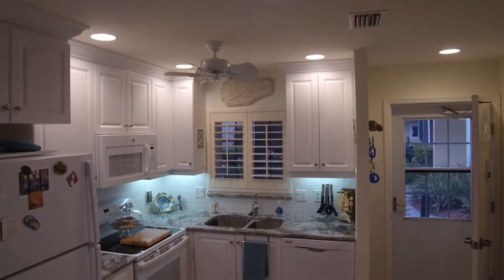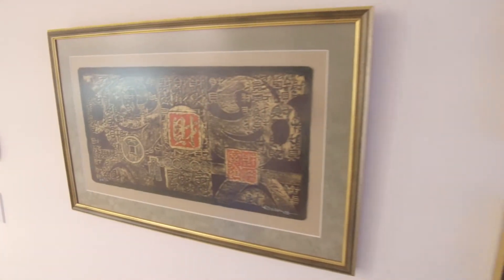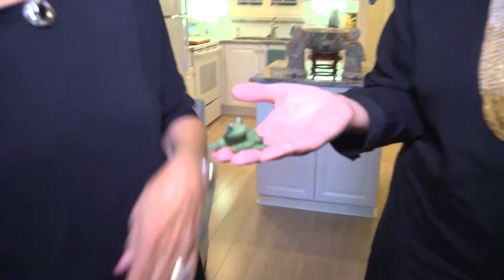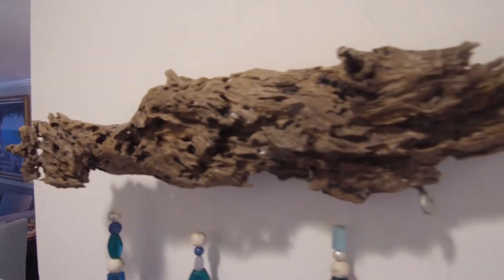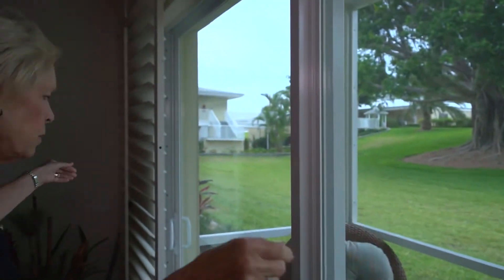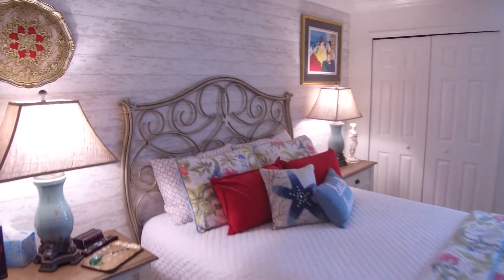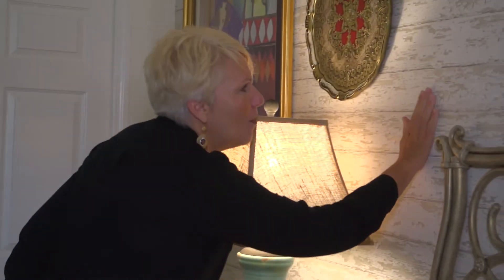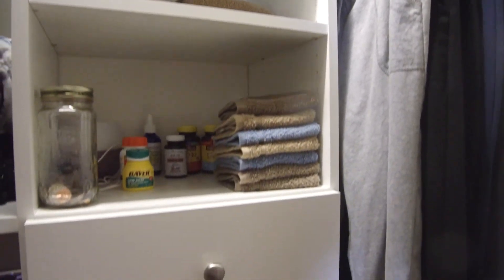5 22 18 Home Sweet Home Huff TO AIR